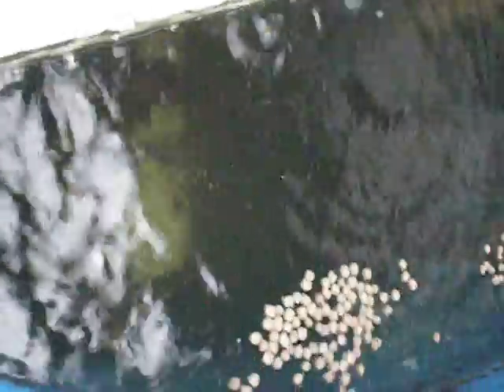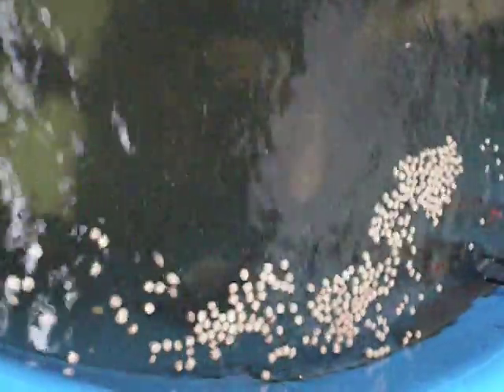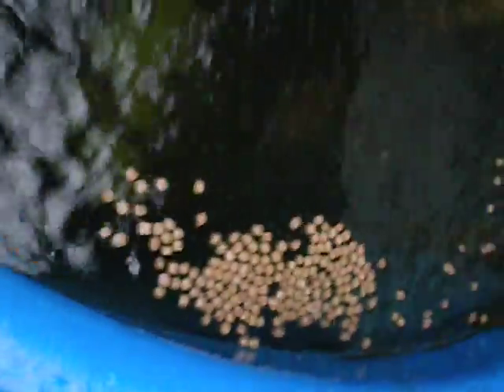FISH2FOOD AQUAPONICS FISH CAM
HUNGRY TILAPIA AND CATFISH VIE FOR DAILY FEEDING. NOT TOO SHY FOR ROOKIES. TIME FOR A FISH FRY, I'D SAY.